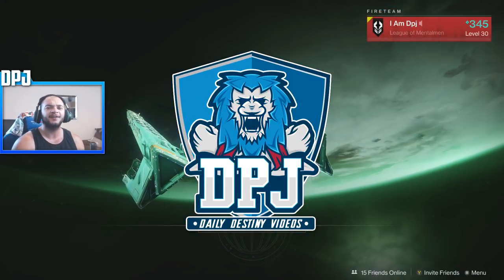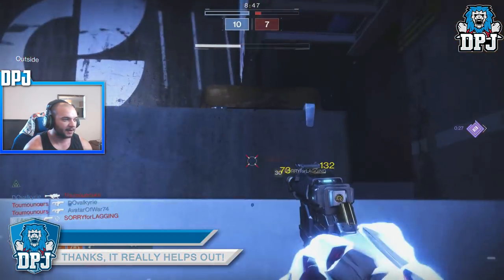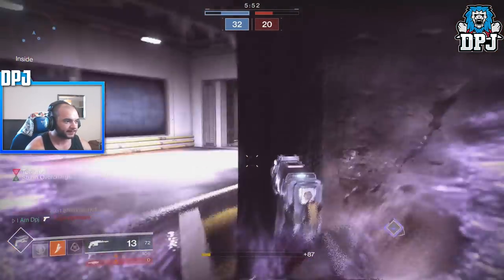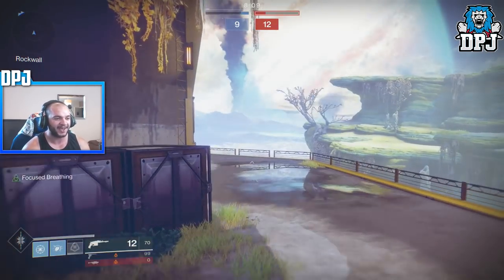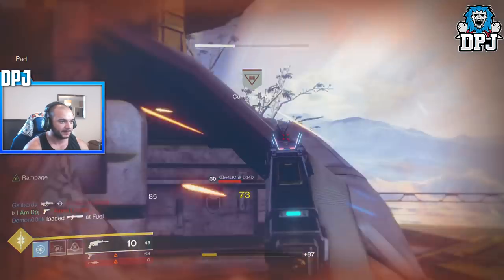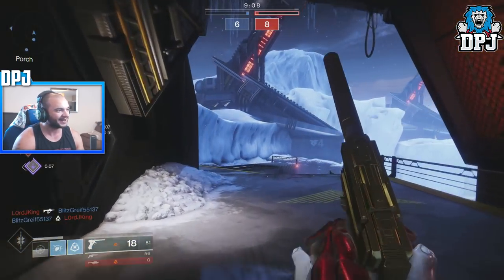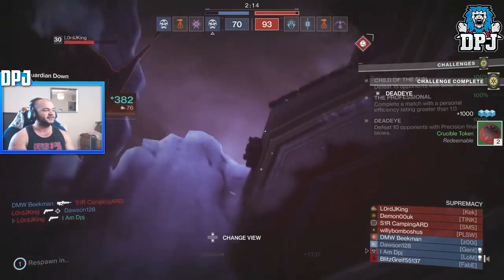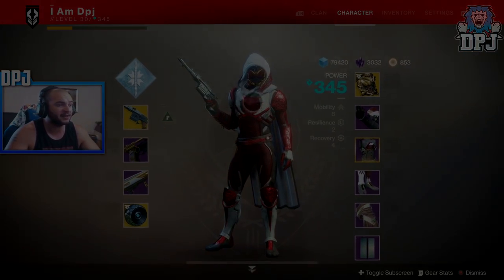Destiny 2 - THE FAKE EXOTIC! - (The Exotic Bungie Left Out)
In this Destiny 2 video I use what people are calling the FAKE exotic in PvP! The Exotic which relies on a legendary to be semi good.